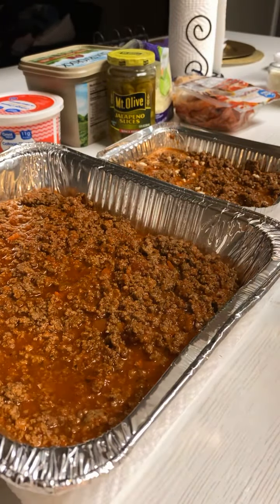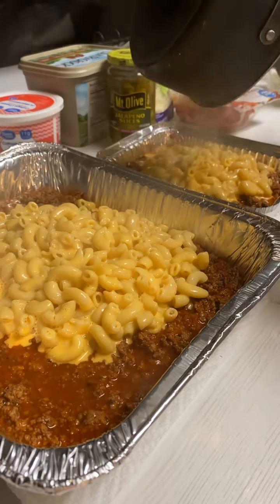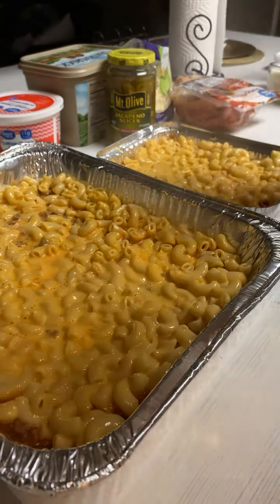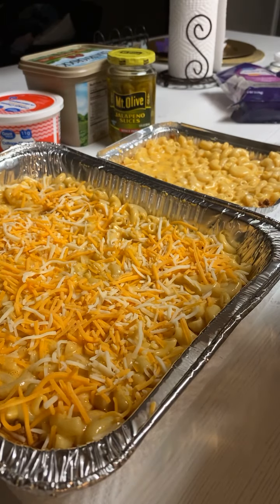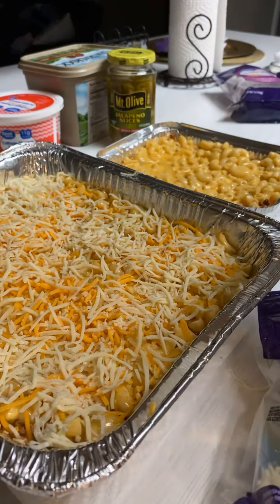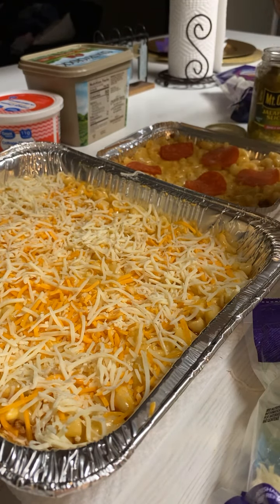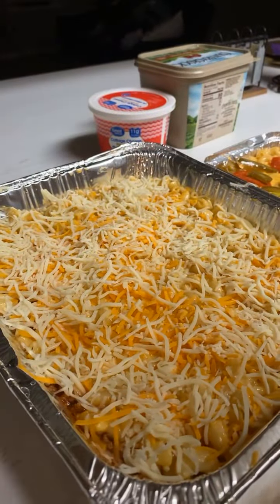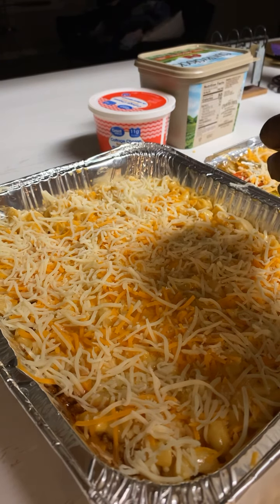Beefaroni Casserole Dish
My kiddos love this dish , tonight I decided to switch it up a little making a separate pan with Jalapeño, cottage cheese, pepperoni, and it was delicious 😋 I’m so grateful that my kids are still at the age where we are close bonded and they enjoy seeing me cooking and trying out different recipes, today in Texas it’s 27 degrees ❄️ and I really wanted to make a crockpot of homemade chili 🌶️ but instead we went with what ingredients that we already had at home !!! Enjoy your kids while they are still kids cause one day they will grow up and leave from home and visit every now and then and you would’ve miss the greatest moments with them !! Until next time …..